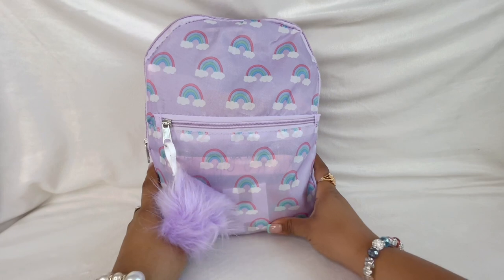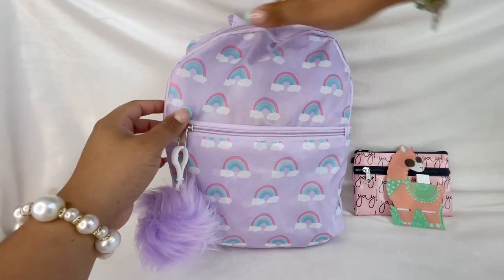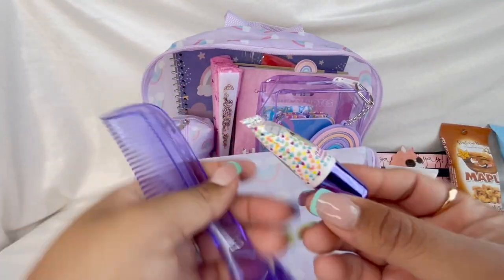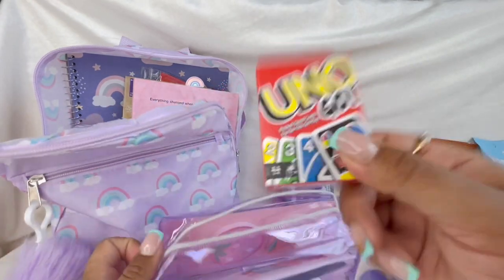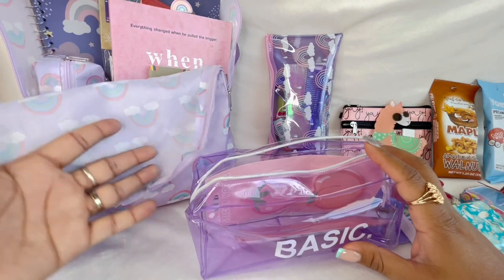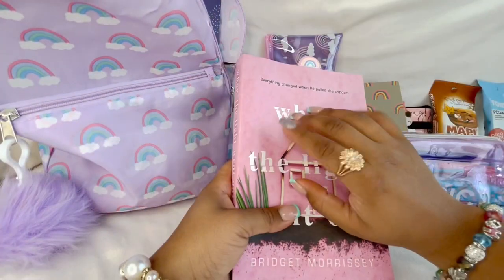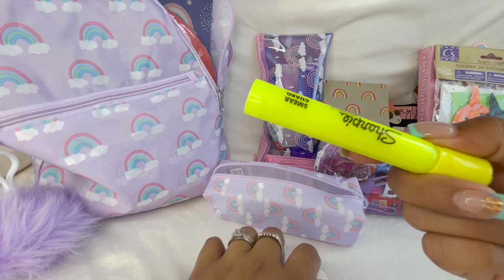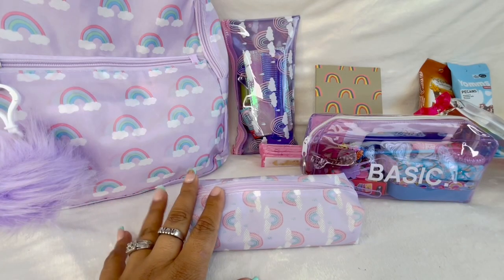💜What's in my DOLLAR TREE Bag ??💜 (ALL DOLLAR TREE ITEMS) 🤗 ANA'S LIFE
💖💖💖HELLO👋 welcome to my channel, THANK YOU 🙏so much for watching and Thank you so much for taking the time to view this video.💞 💞 💞I love makeup and hair or anything to do with beauty & fashion . Reviews & hauls, also whats in my bags thats what I do most.
We are ONLY GETTING STARTED! I always love sharing new THINGS! I love my subscribers so much and want to show my appreciation. Please leave any questions or comments below. And as I grown my giveaways will get BIGGER in the future.